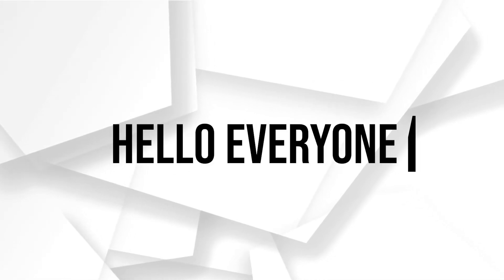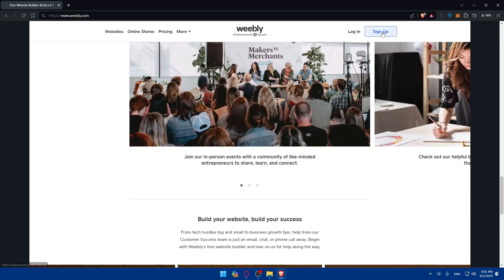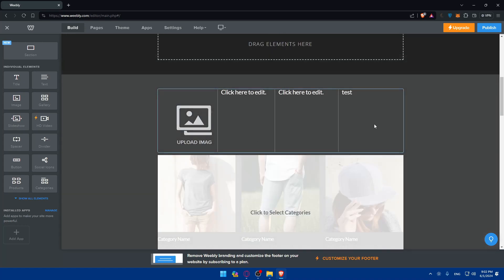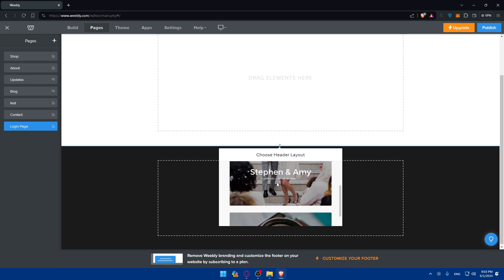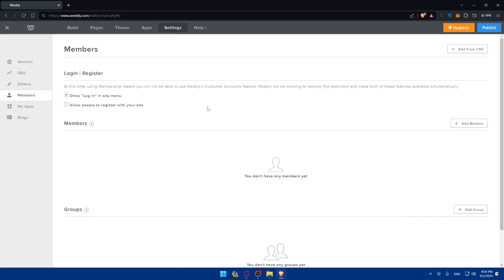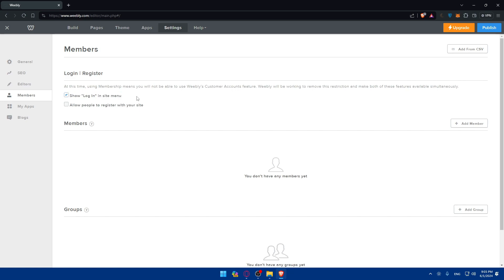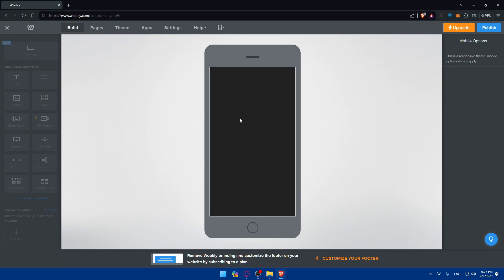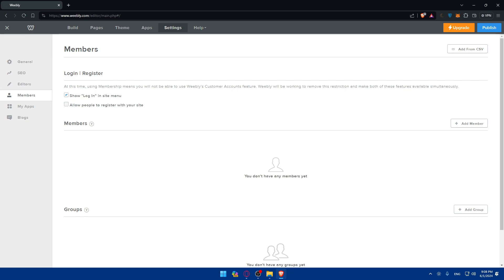How To Create Login Page in Weebly 2025! For Beginners (Full Tutorial)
Today we talk about create login page in weebly,weebly tutorial,how to use weebly,weebly tutorial for beginners